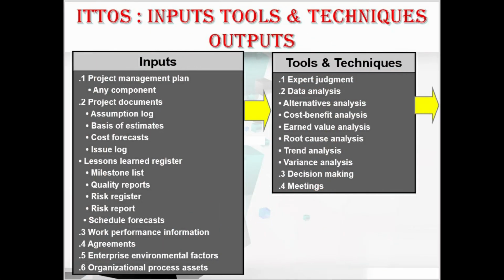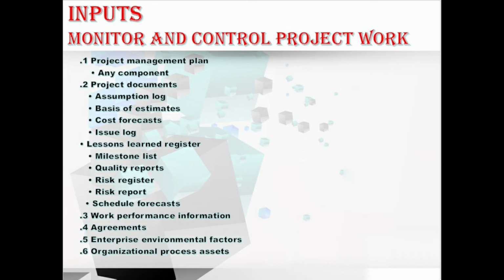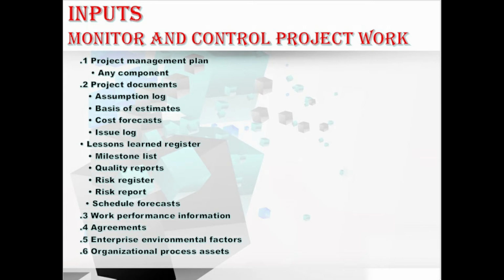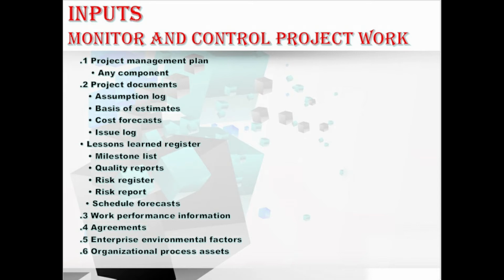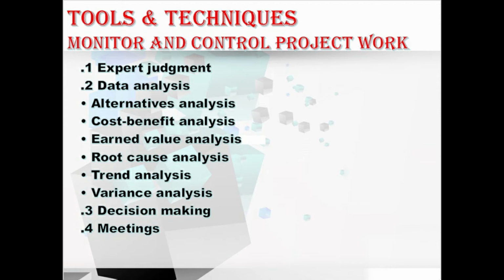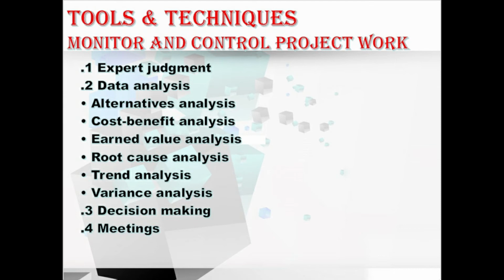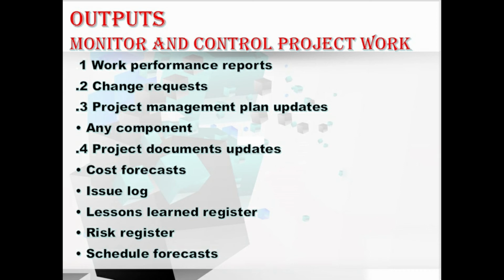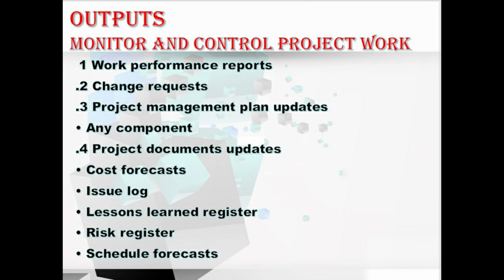How to Monitor and Control Project Work | PMP® Training Videos | InspireToAspire!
This Video contains Monitor and Control Project Work Process explanation and its ITTOs in more detail.
and also in this Video,have explained in more detail about
What are Project documents ?
What is Work Performance Information ?  and
What are Data Analysis and Decision Making techniques ?

( PMP® Training)
This  InspireToAspire! Teaching Videos on Project Integration Management will give you an insight into the various process and activities covered during
Project development in order to maintain and manage the Integrations of a project.

1. Providing Free Videos on PMP Certification and Knowledge on Youtube.

2. Covered Introductory and more detail sessions for all 49 processes in Project Management.